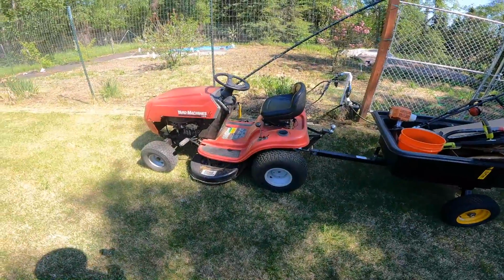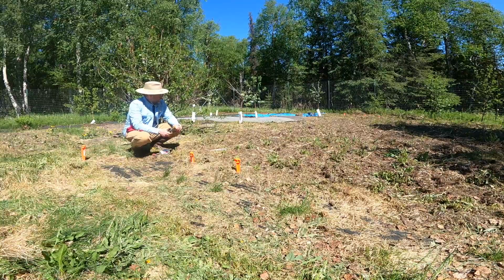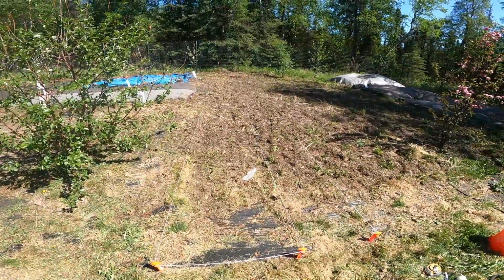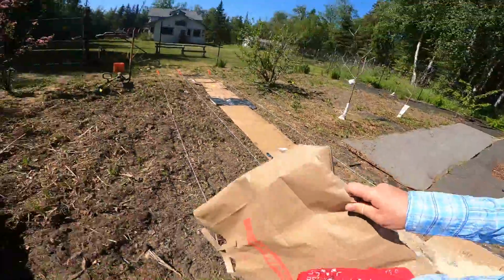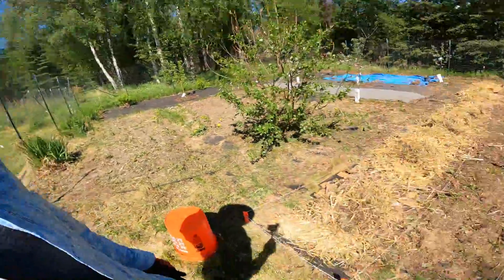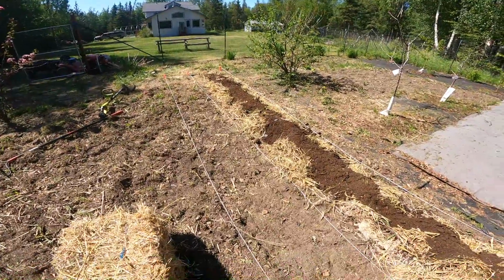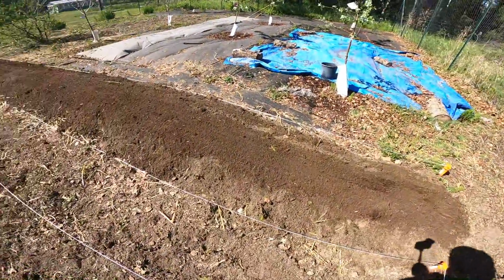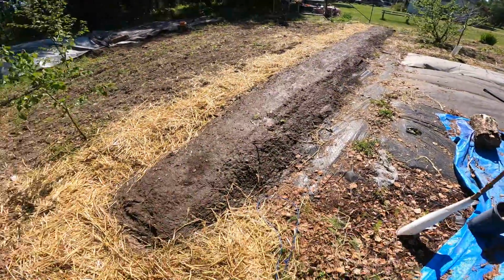Building a Raised Garden Row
In this video, I show my process for laying out and building a raised garden row. The purpose of this is to make gardening a little easier, by elevating the crops, making the planting and walking areas clearer, and developing better soil.